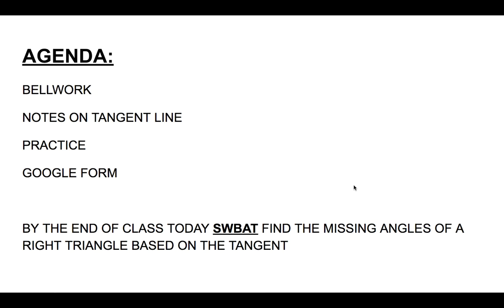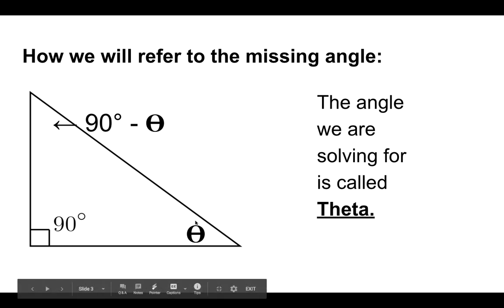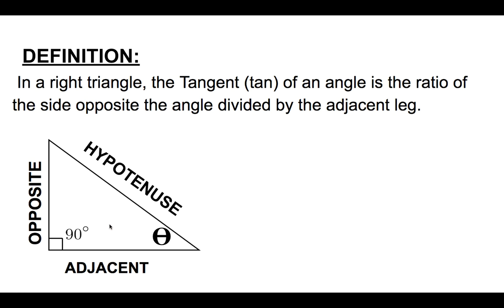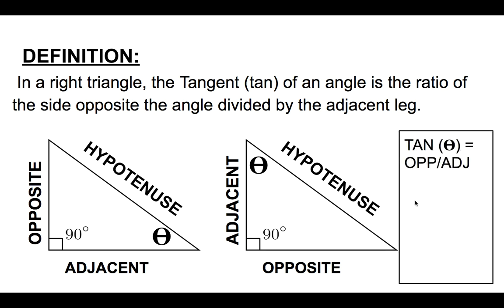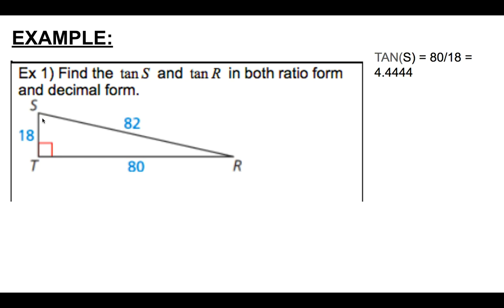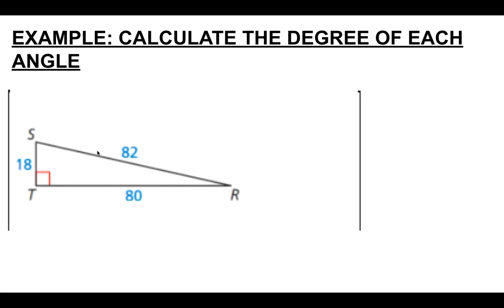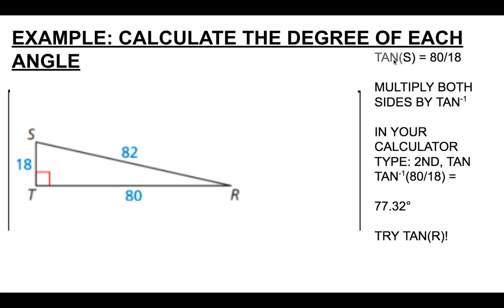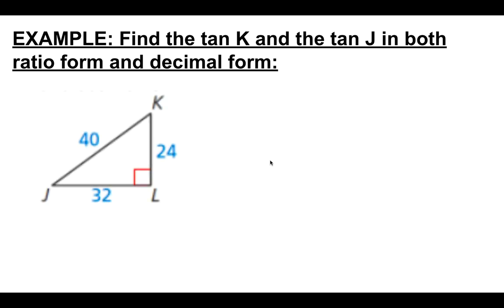9.4 TANGENT RATIO PART 1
This is part 1 of lesson 9.4 Tangent Ratio from the Big Ideas Textbook.

If you would like to you can follow along and fill in the notes in Google Classroom.

This video does have a continuation video that is a little over 3 minutes.